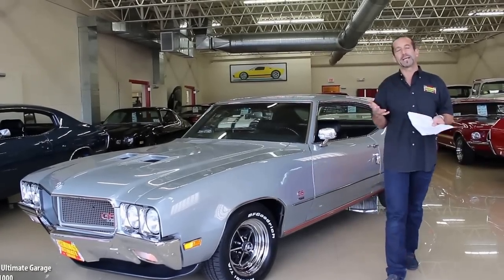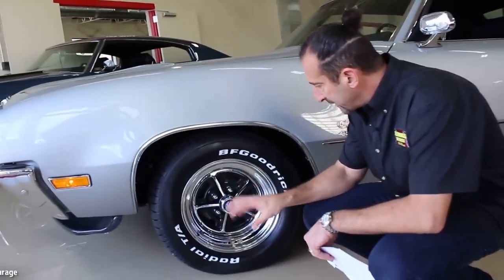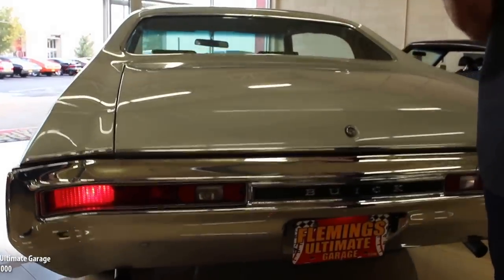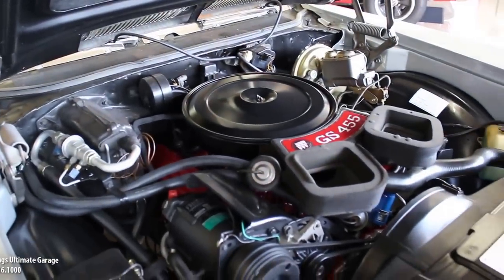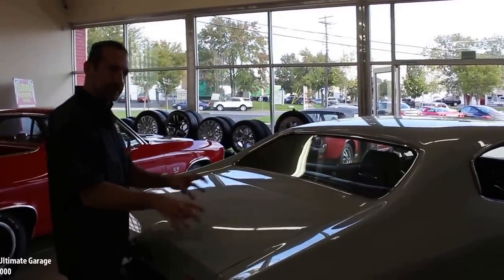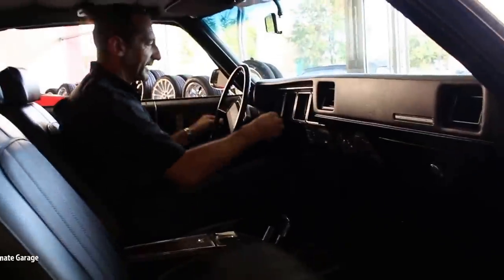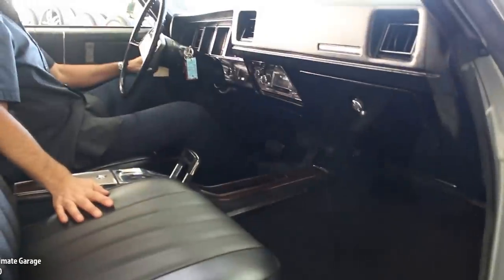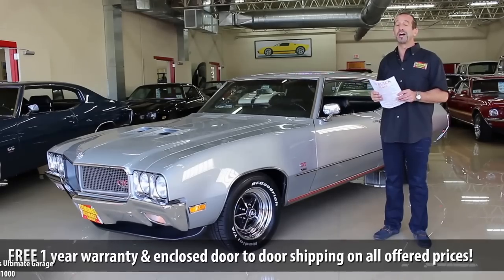70 BUICK GRAND SPORT GS455 for sale with test drive, driving sounds, and walk through video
70 BUICK GRAND S PORT 455 Spectacular, no-expense-spared, Professional restoration and loaded with options, 1 of only 8372 Grand Sport 455 (20,096 Grand Sports produced in 1970) Matching s GM 455cid 4bbl V-8 @ 350hp, Rebuilt Turbo-400 Automatic Transmission, Original 12-bolt Posi-trac rear differential, Mirror finish, Platinum Mist Metallic paint show ready waxed and detailed, Great looking Black Bucket seat interior with full factory console, Full factory gauges including 120mph speedo, Original Buick Grand Sport steering wheel, Loaded with options including Ice-cold factory Air conditioning A/C, Original Buick style AM/FM radio, Show ready detailed engine + trunk compartments including mat and full spare, All new chrome + stainless trim, Optional fast-ratio power steering, Upgraded 4-wheel Power Disc Brakes, 18 Polished Boyd Coddington wheels with Nitto High-speed radials (Factory wheels + tires are available to swap out for Boyd Coddington wheels), Great sounding dual exhaust for that iconic 455cid V8 rumble! Show or drive this Blue-chip Investment grade, collector quality 70 GS 455